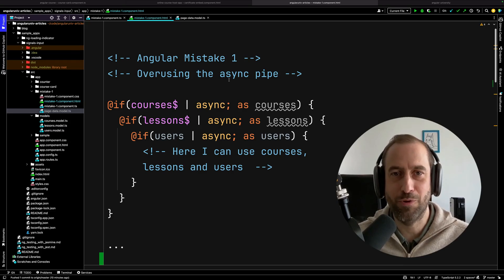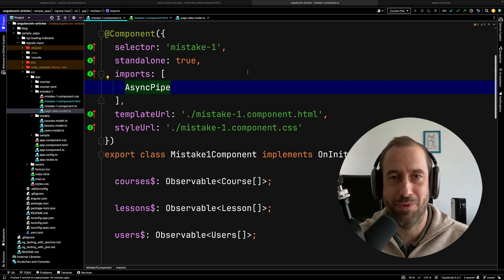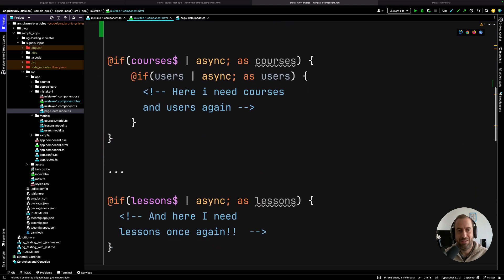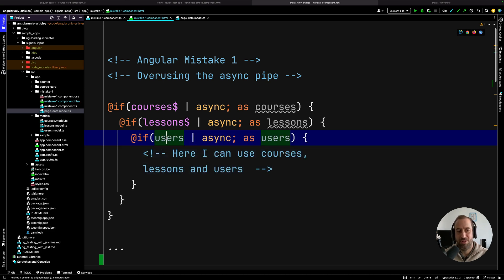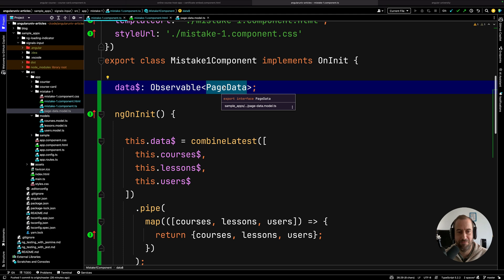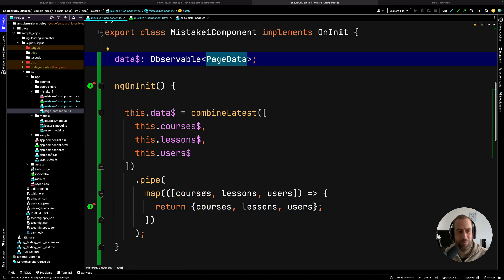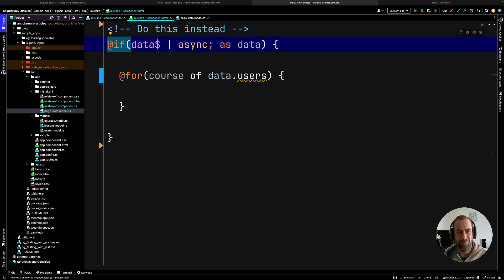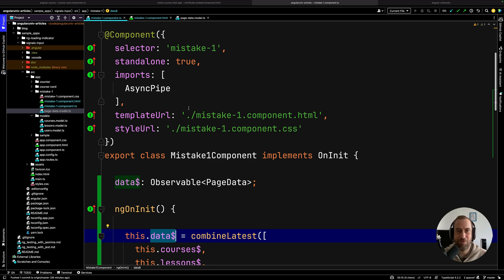💥Angular Mistakes #1: ✋ DON'T Overuse the Async Pipe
Check out the Angular University for in-depth Angular Courses, from Beginner to Advanced

This video will talk about a very common Angular mistake, the overuse of the async pipe to access data observables in multiple places in the template.

We will present both the mistake and the solution.

Timestamps:

0:00 Intro
01:03 - Angular Mistake 1: The Problem
03:20 - Angular Mistake 1: The Solution

Free content at the Angular University:

- 20% of our lessons are free, you don't have to login to watch the lessons. The free lessons are the ones with the P (Pro)